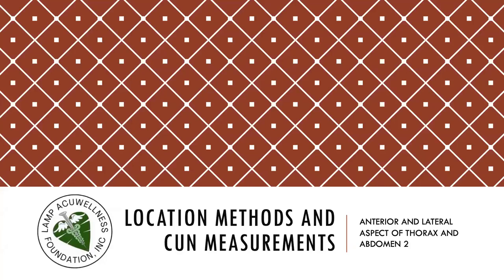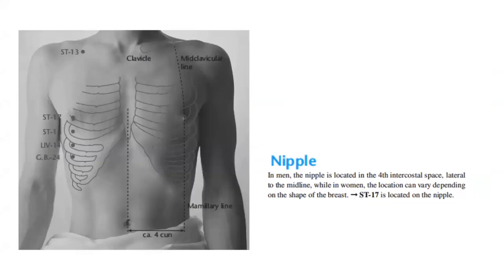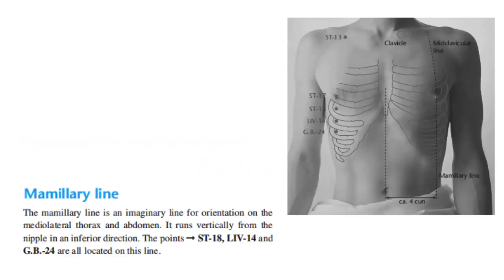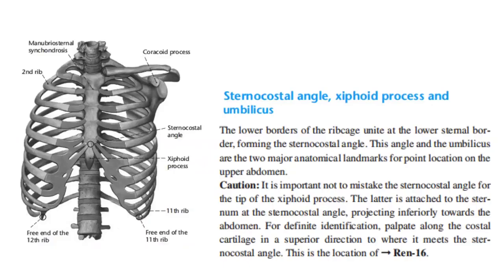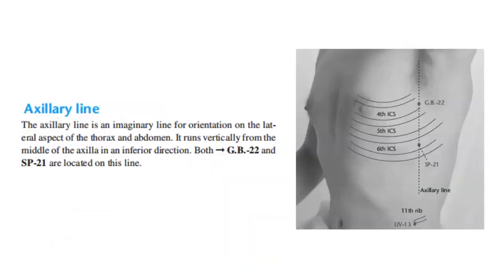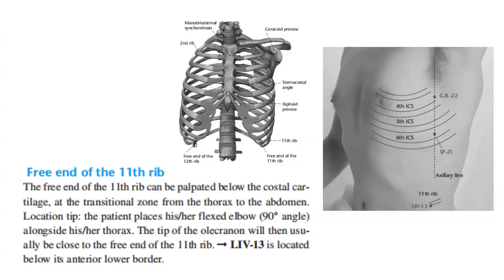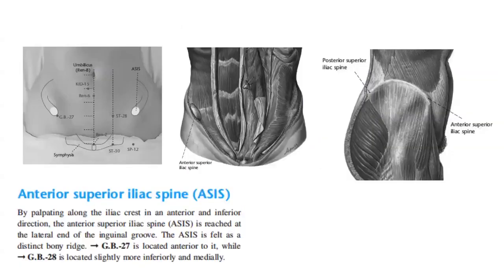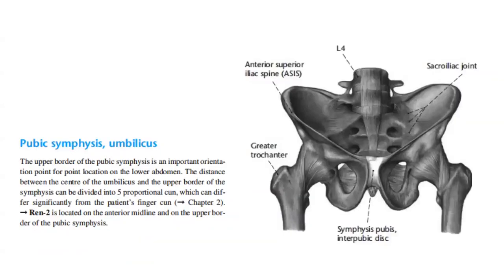LOCATIONS METHODS AND CUN MEASUREMENTS FOR ACUPOINTS IN THORAX AND ABDOMEN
The thoracic spine, abdomen and rib cage are a common source of pain and dysfunction for many people. When the thoracic spine does not move properly it will influence the movement and postural dynamics of the body above and below. This area can have an impact on everything including the shoulders, neck, lower back, and how you breathe.

Breathing requires synchronized concentric activity of the diaphragm and pelvic floor, as well as eccentric activity of all muscles that insert into the thorax and abdominal wall muscles. Improper sequencing during an abdominal breath can alter motor control patterns of postural muscles and spinal stabilizers, resulting in pain and dysfunction.